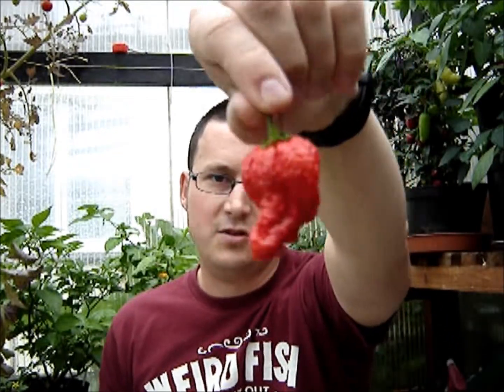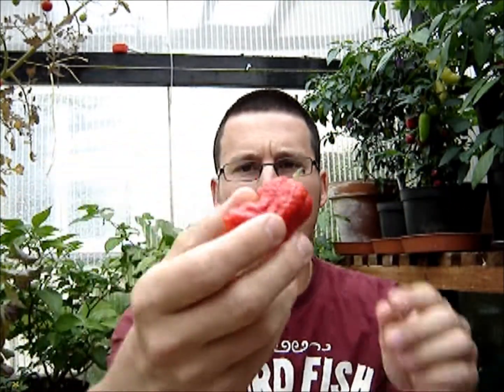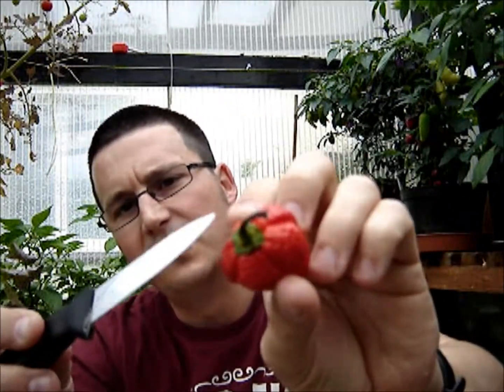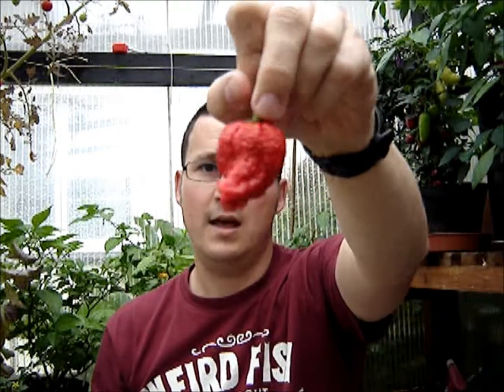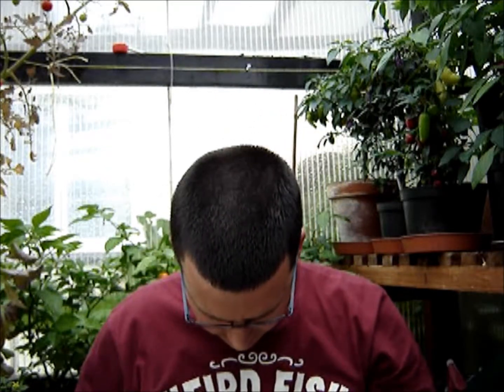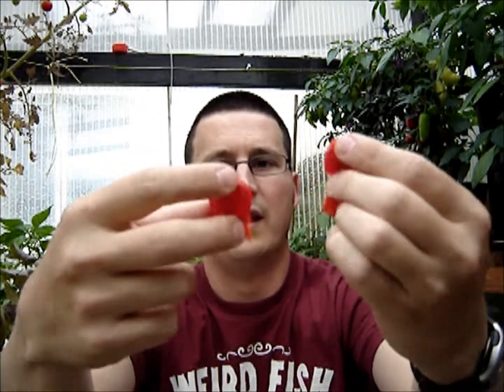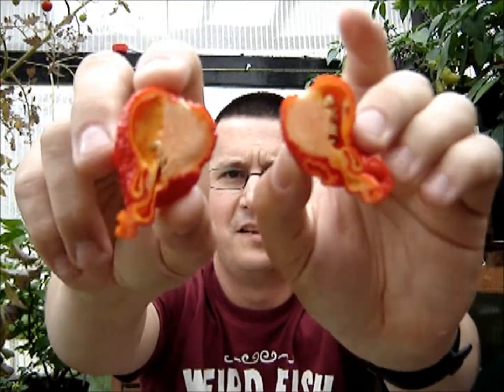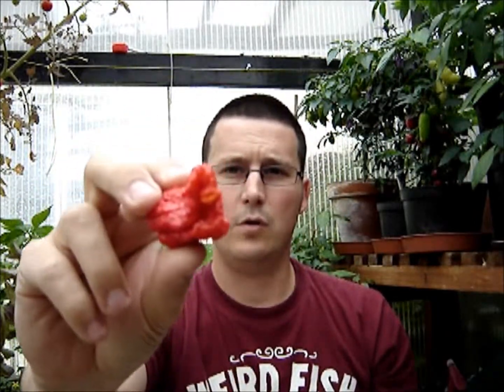'7 of 9' Pod Test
Today I try the '7 of 9' - another cross from Jon.
This is a Bubblegum 7 Pot x Borg 9, which has the potential for serious heat!

Great looking pod, nice and gnarly with a bit of a tail. Has a smaller stem cap than the bubblegum 7 however it still turns red like the bubblegum 7. Also has the bumpy appearance of the Borg 9.

The pod tasted good, slight sweetness but with a bitterness from the capsaicin oil. Hints of tropical fruit flavour in the background.
The heat was pretty instant, picking up quickly in the mouth and into the back of the throat. Turned into a slight hot coal after a while.

Heat 11.5/10
Taste 8/10

Thanks to Jon for another great cross to try!